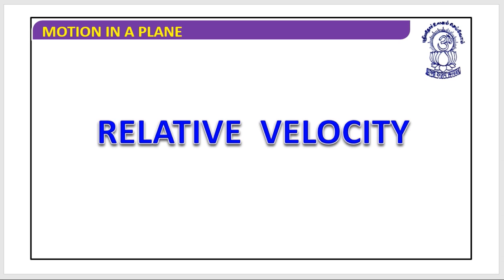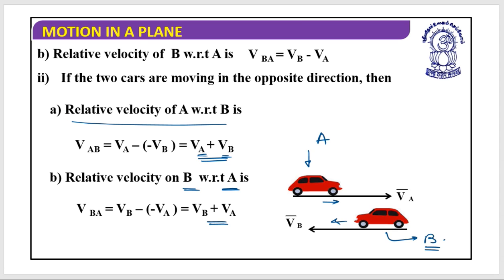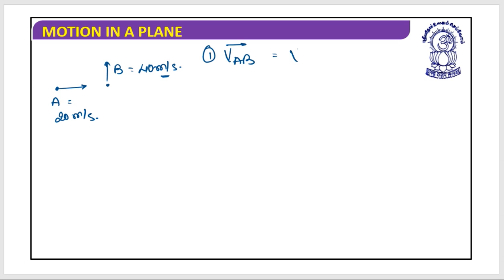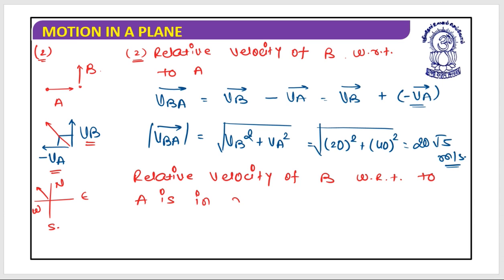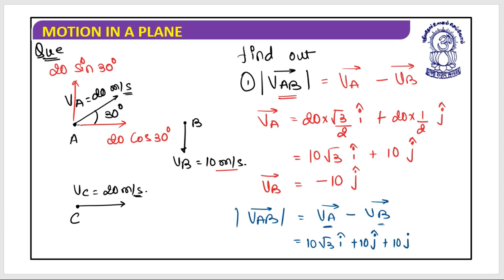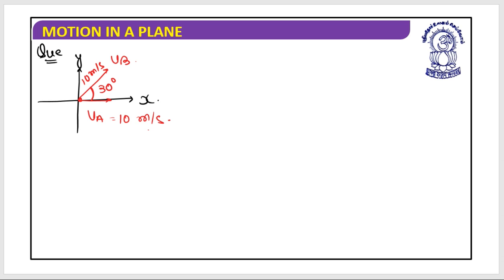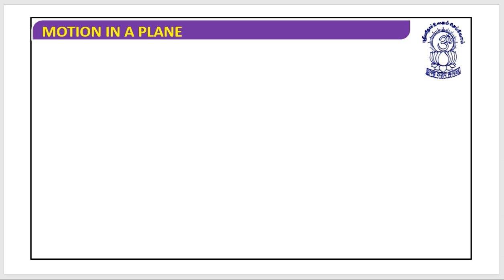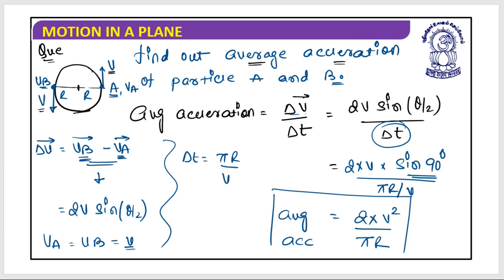NEET & IIT-JEE | PHYSICS | MOTION IN A PLANE | LECTURE 9